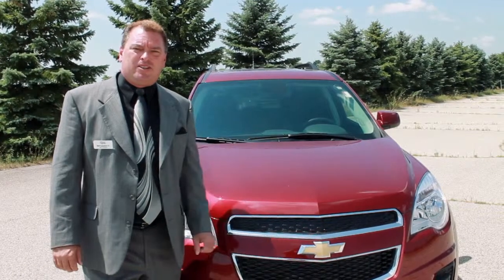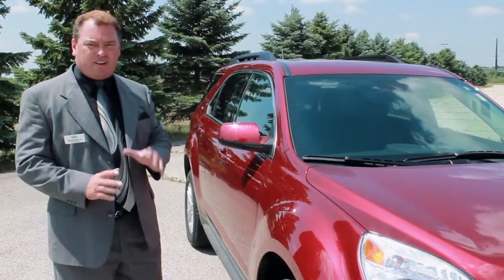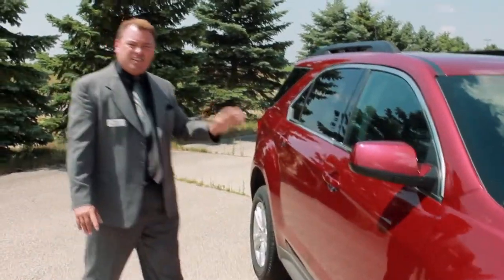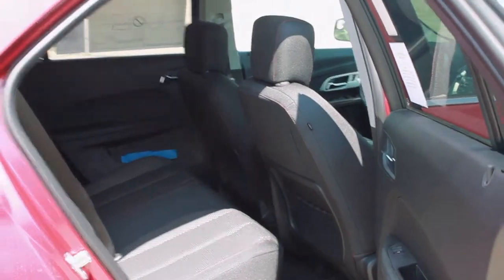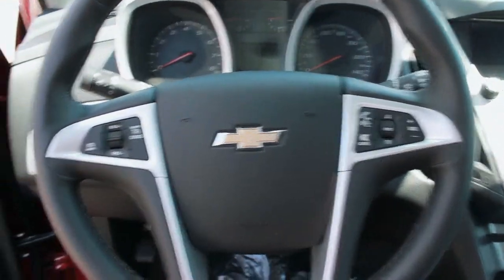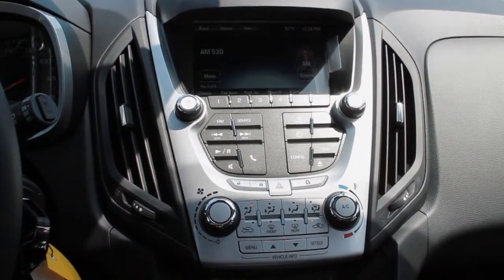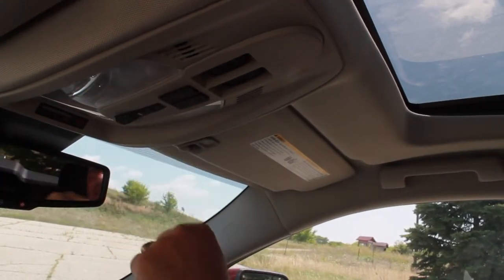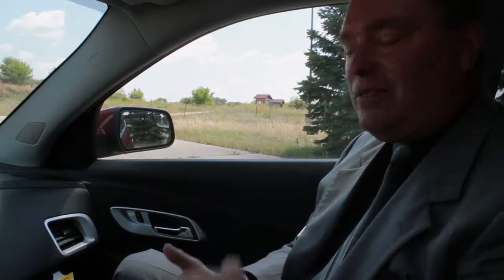2012 Chevy Equinox 1LT - Kunes Country Chevy Cadillac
Bill Cousino from Kunes Country Chevy Cadillac in Delavan, WI gives us a look at the 2012 Chevy Equinox 1LT available in Delavan, Wisconsin! When it comes to a crossover that fits your family's lifestyle, Chevy Equinox is the way to go. Meticulous craftsmanship and upscale appointments will appeal to your stylish side. With an EPA--estimated 32 MPG highway, Equinox offers highway fuel economy its competitors can't beat

Kunes Country Chevy Cadillac is located in Delavan, WI, conveniently located near the beautiful town of Lake Geneva, WI, and halfway between Milwaukee and Madison.

*The 2012 Chevy Equinox has a starting MSRP value of $23,530

Please contact Kunes Country Chevy Cadillac to claim possible rebates and incentives.